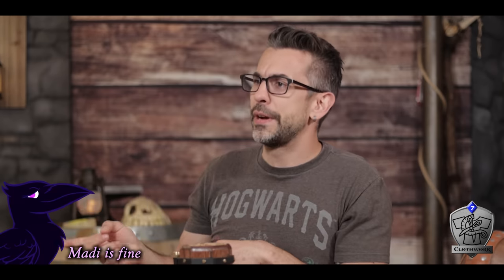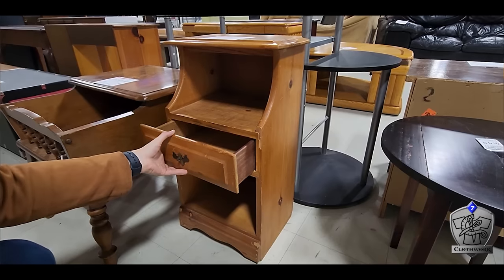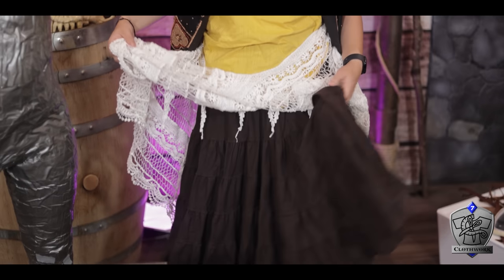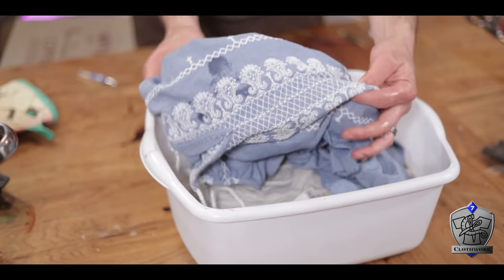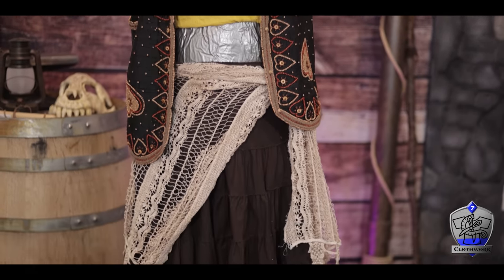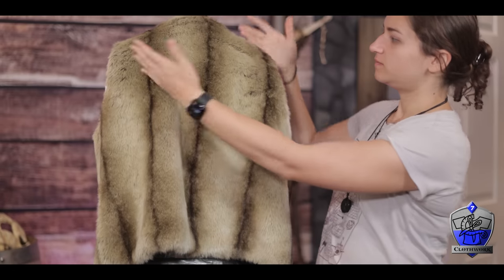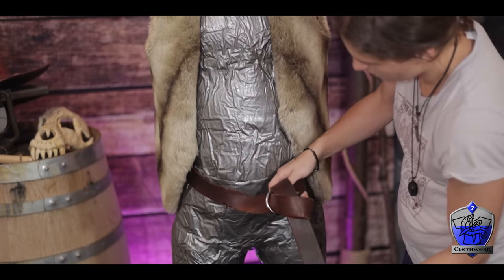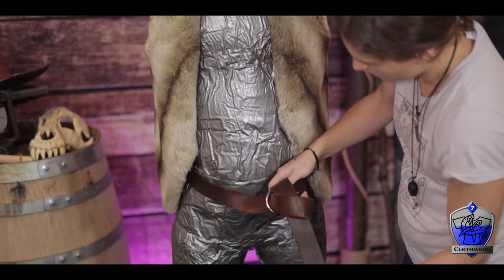A Thrift Store Costume Quest!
A costume can be expensive, be it for cosplay, a LARP, or an epic quest to the local thrift store might be the solution! Check out these amazing costumes we were able to make for super cheap and with little effort! Who knows what else we could make with the thrift hauls in the future...

🌳 Support and Contact!

📫 Skill Tree Mailing Address:
Skill Tree
9 Cornerstone Square, Suite 335
Westford,  MA 01886